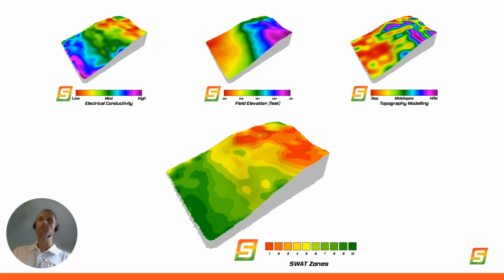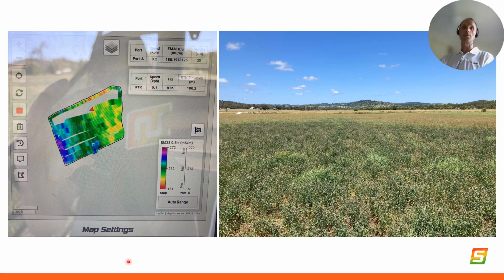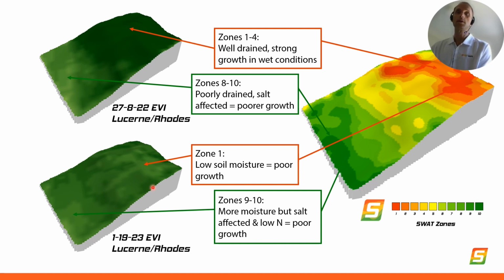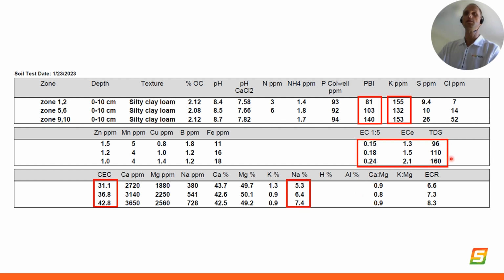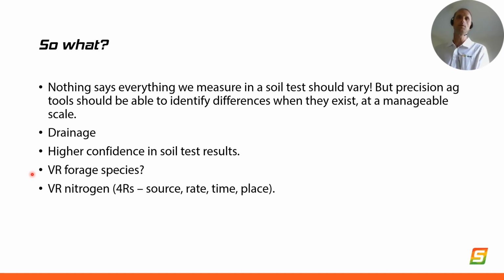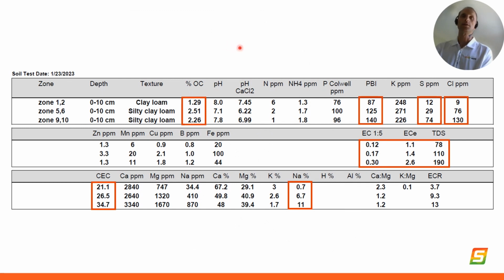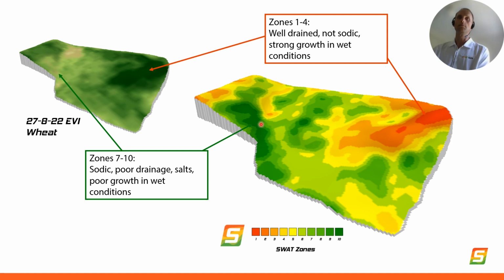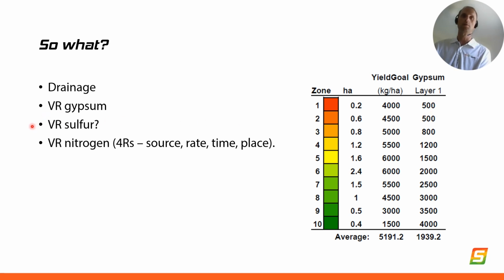SWAT MAPS Case Study - Lockyer Valley, Qld